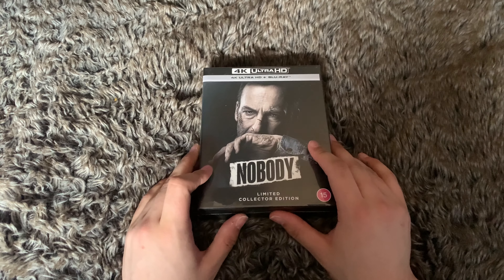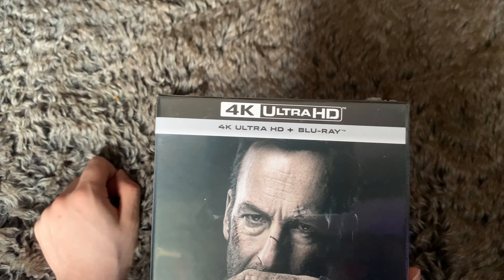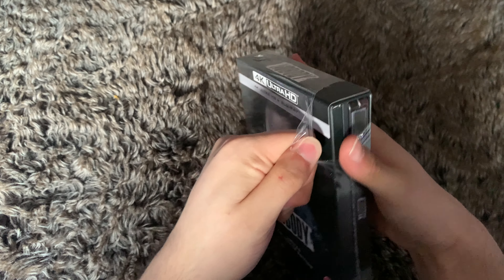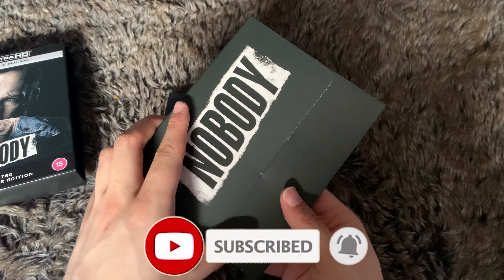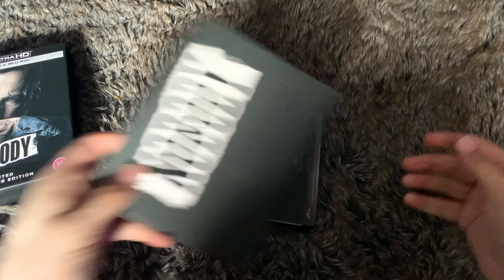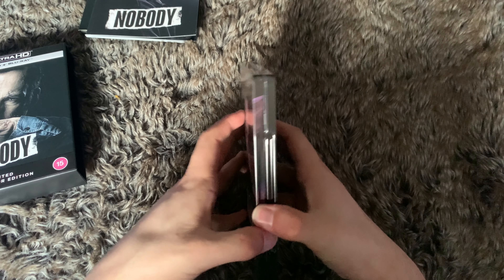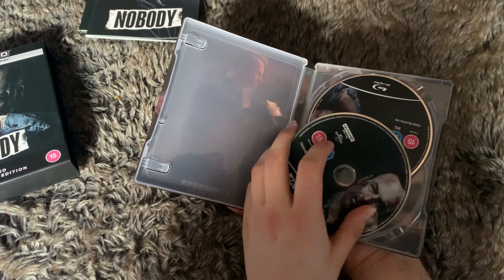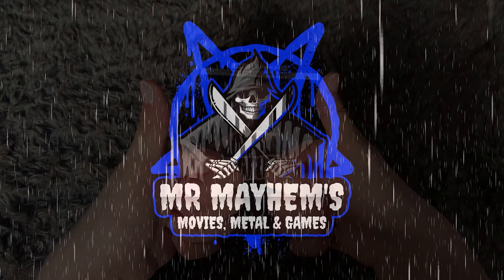Nobody Zavvi Exclusive Limited Edition 4K-Ultra-HD Unboxing!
Hello Lads and Lassies and welcome to my unboxing of the zavvi exclusive Nobody 4K Set!